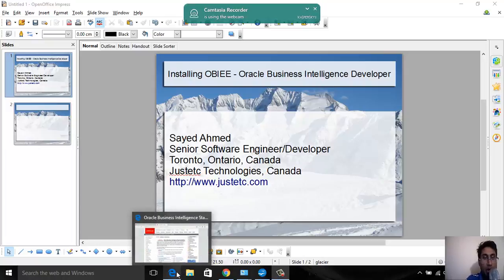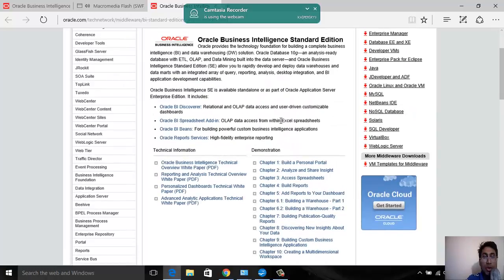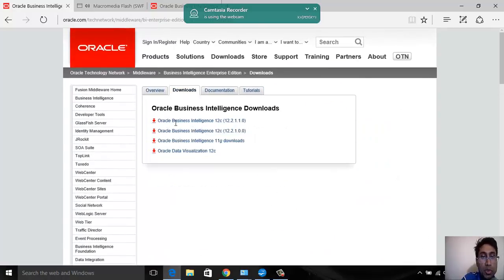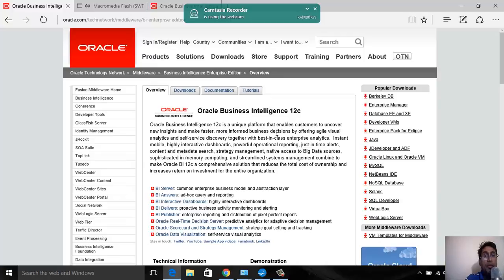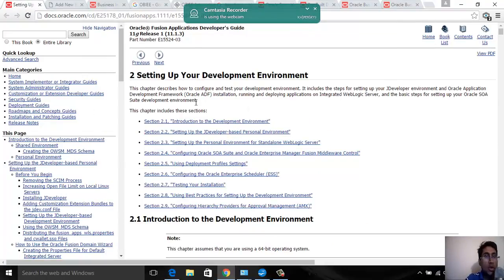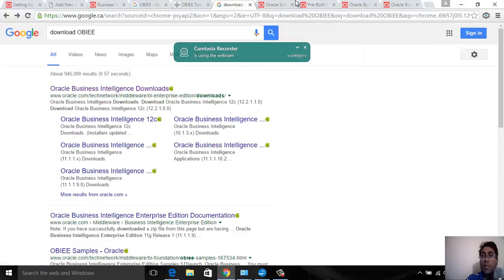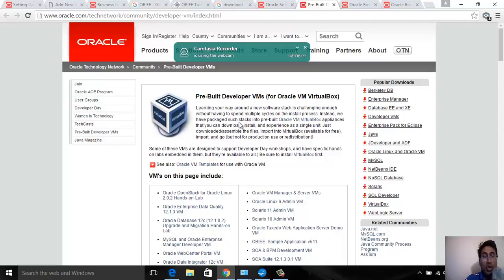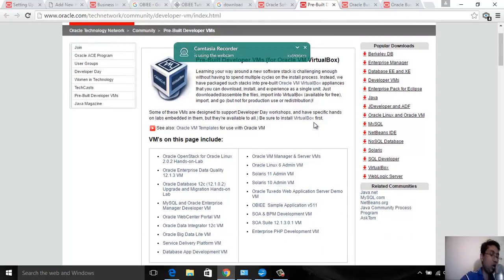2 cents on OBIEE Oracle Business Intelligence Enterprise Edition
2 cents on OBIEE   Oracle Business Intelligence Enterprise Edition